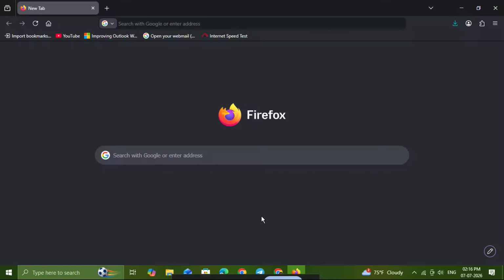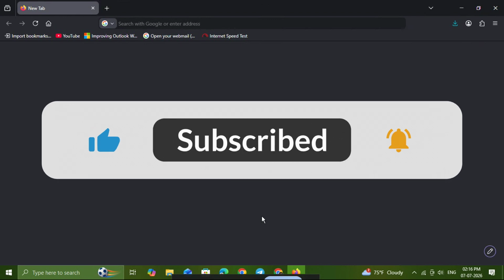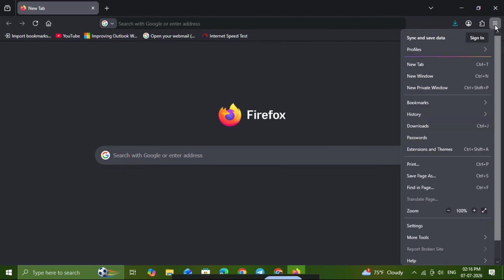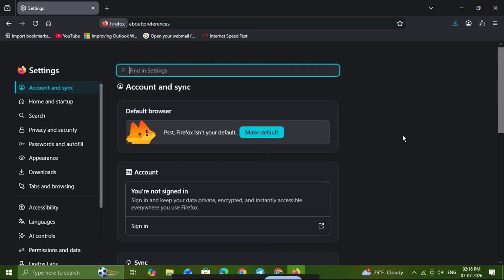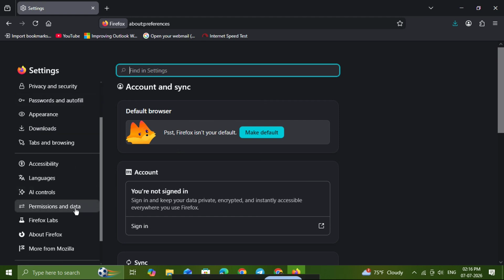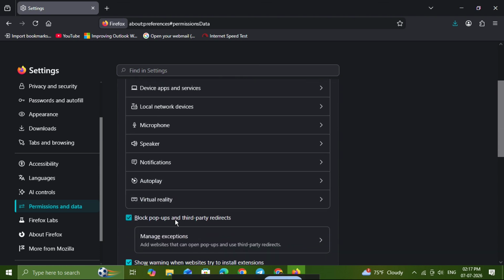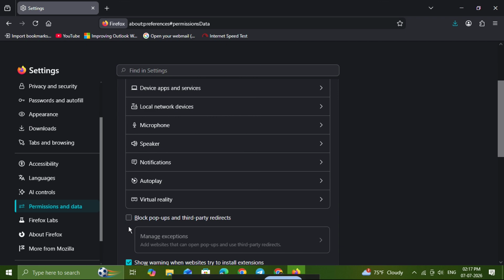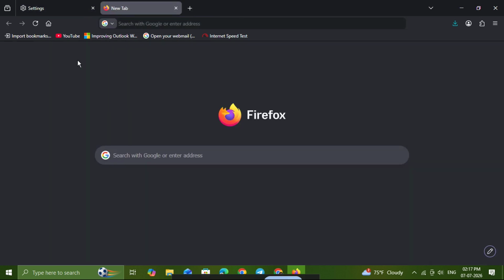How To Turn Off Pop-Up Blocker On Mozilla Firefox (Easy Guide)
Learn how to turn off the pop-up blocker on Mozilla Firefox in just a few simple steps. This quick guide shows you where to find the setting, how to disable pop-up blocking, and what to do if a website still won’t open pop-ups.

🕚Timestamps:
0:00 Intro
0:17 Open Mozilla Firefox
0:27 Open Firefox Settings
0:46 Find The Pop-Up Blocker Setting
1:08 Turn Off Block Pop-Up Windows
1:28 Test The Website
1:44 Outro

✍️What You'll Learn In This Video:
• How To Open Mozilla Firefox Settings
• How To Find The Permissions Section In Firefox
• How To Disable The Block Pop-Up Windows Option
• How To Allow Pop-Ups On All Websites
• How To Troubleshoot Pop-Up Issues In Firefox

💡Pro Tips:
• If you only need pop-ups for one site, consider adding a site-specific exception instead of disabling the blocker completely.
• Refresh the page after changing the setting so the website can load the pop-up window again.
• If a pop-up still does not appear, check the site’s own browser permissions or try reloading Firefox.